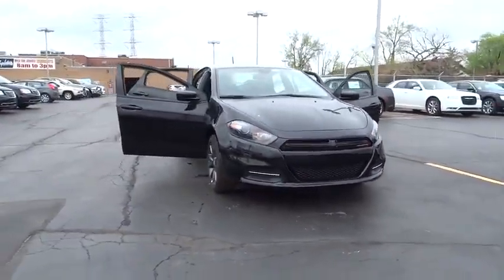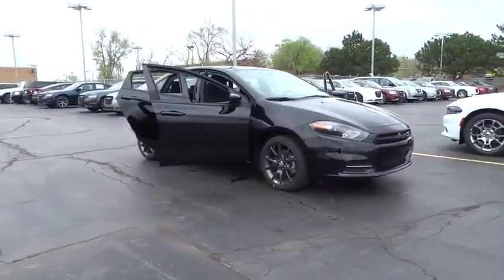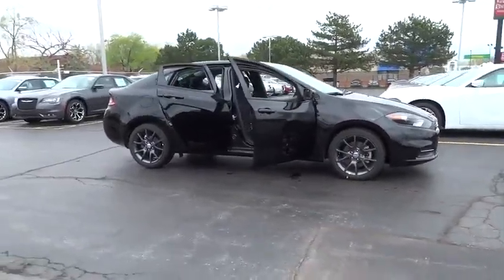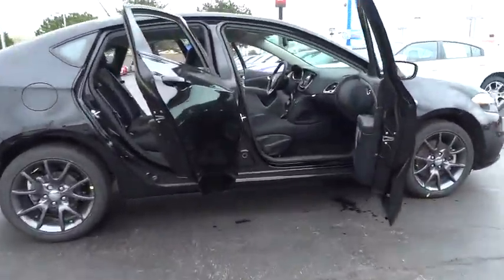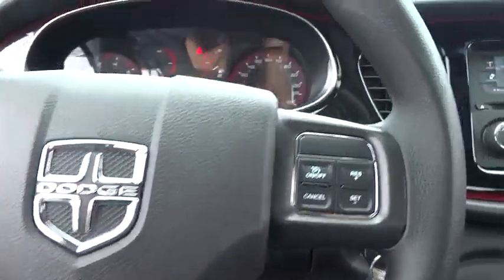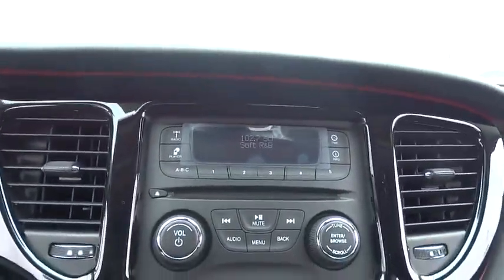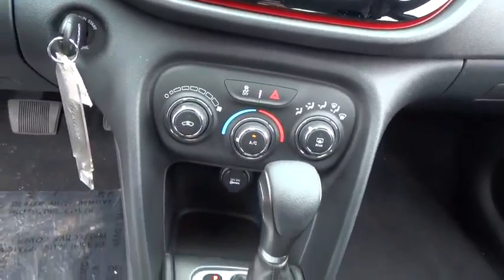2016 Dodge Dart Lansing, Matteson, Chicagoland, Northwest Indiana, Tinley Park, IL D160766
2016 Dodge Dart